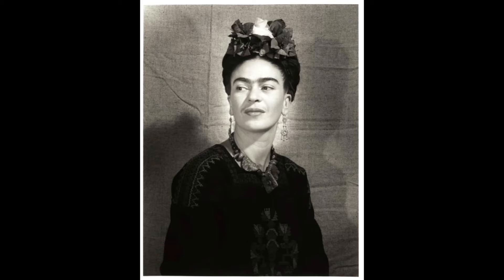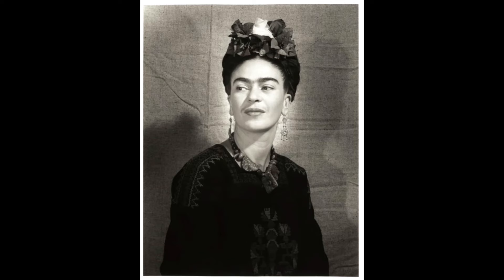CAM Look | Frida Kahlo by Bernard Silberstein | 9/22/20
Each weekday, a staff member will be sharing an object from the permanent collection and posing questions for discussion. Please check back at 10 am every day for a new work and a new chat.

Today, Carrie Atkins Maras, our Associate Director of Community Engagement shares photo of Frida Kahlo with a Cincinnati connection.

Originally posted on September 22, 2020, on the museum's CAM Connect Facebook Group